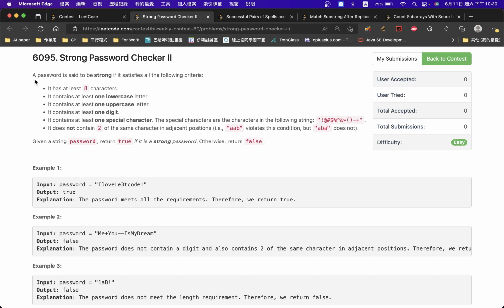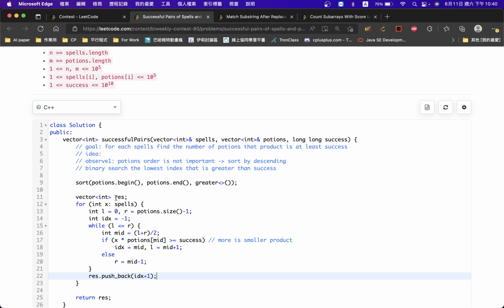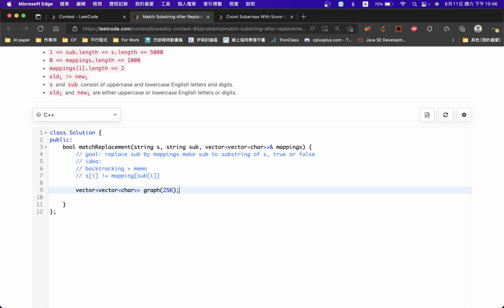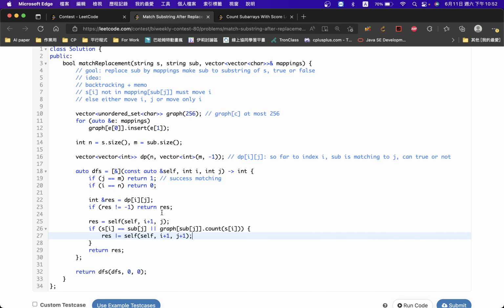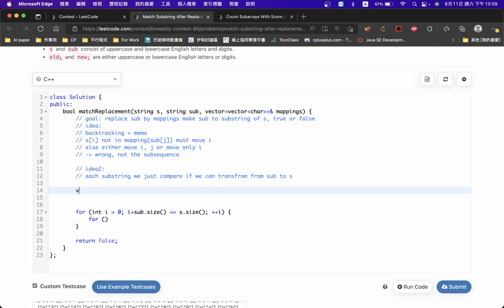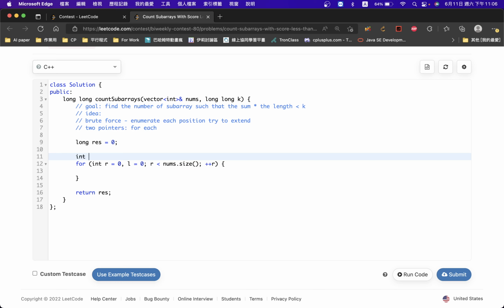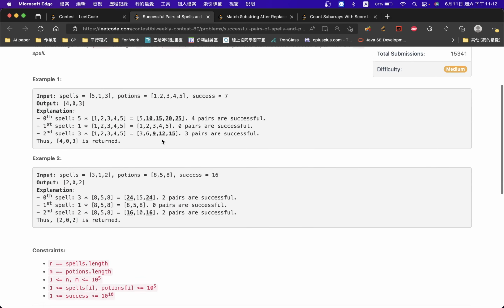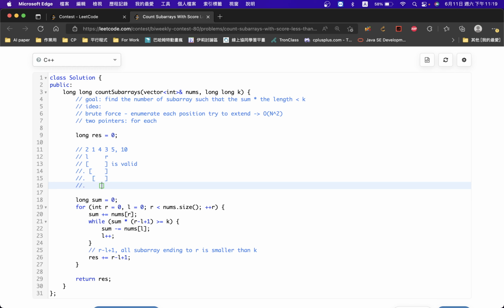Leetcode Biweekly Contest 80 Screencast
Timeline:
Q1: 0:00 - 3:58
Q2: 3:58 - 10:44
Q3: 10:44 - 31:53
Q4: 31:53 - 39:17
short explanations and standing: 39:17

第三題看錯題目啦QQ